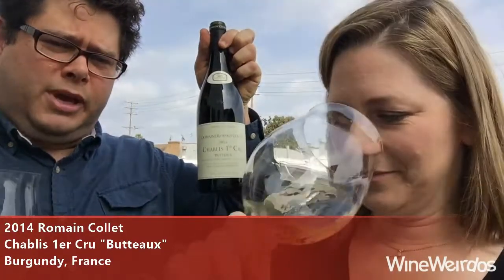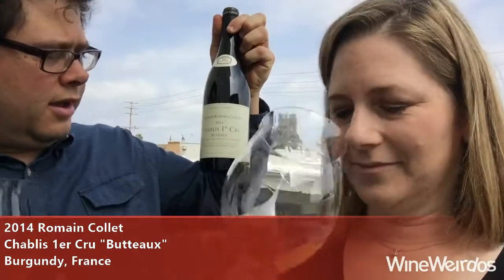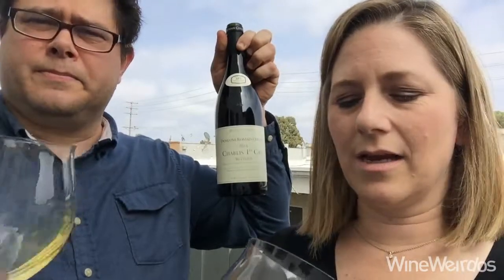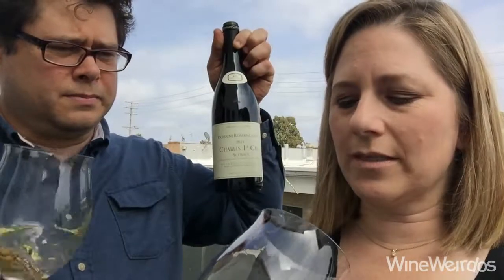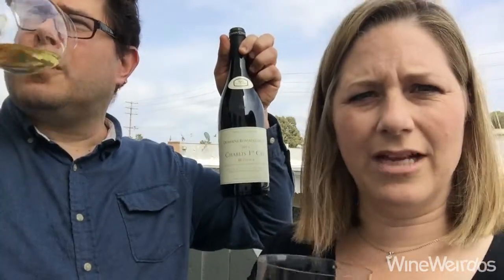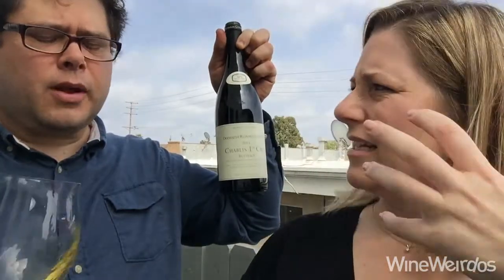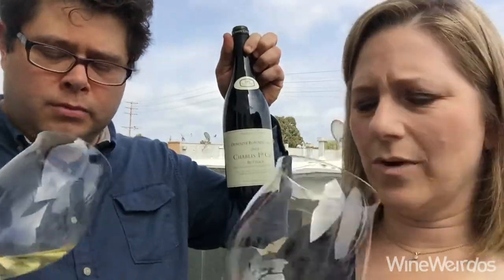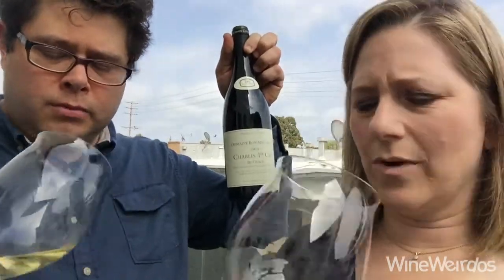2014 Romain Collet Chablis 1er Cru "Butteaux" Burgundy, France White Wine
2014 Romain Collet
Chablis 1er Cru "Butteaux"
Burgundy, France